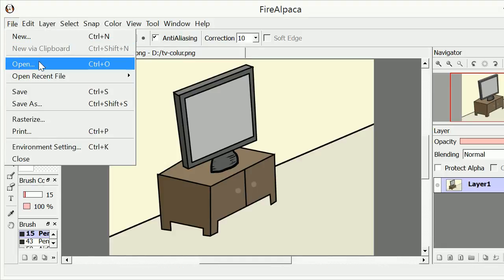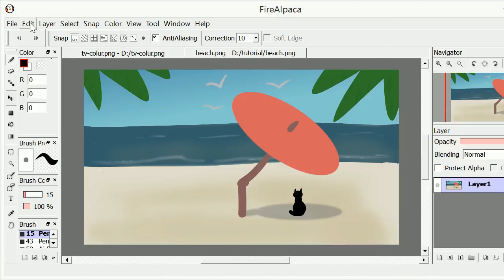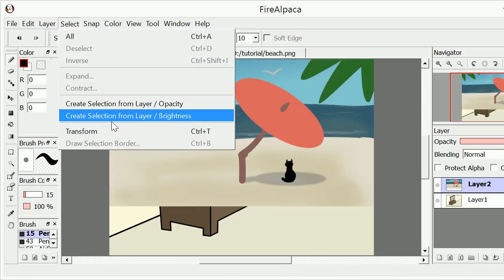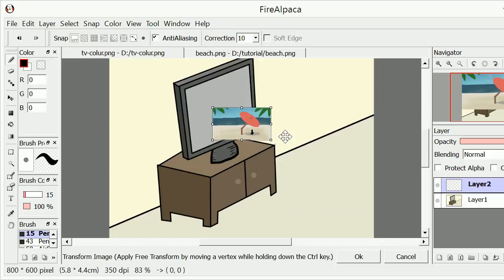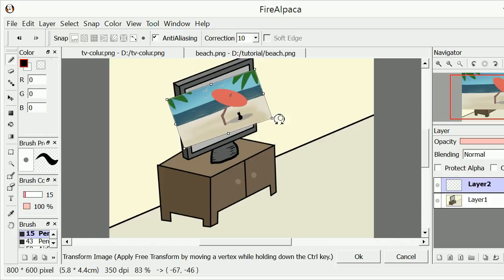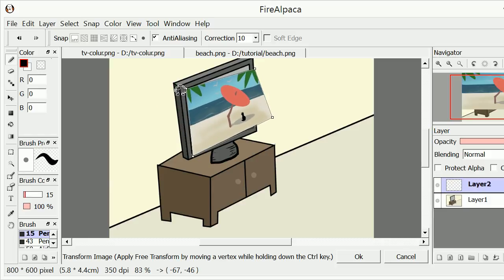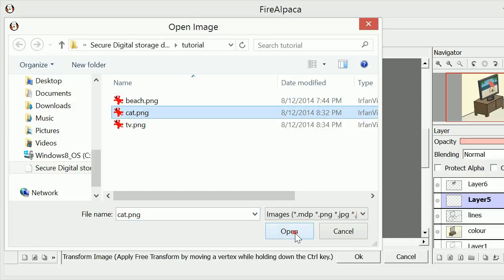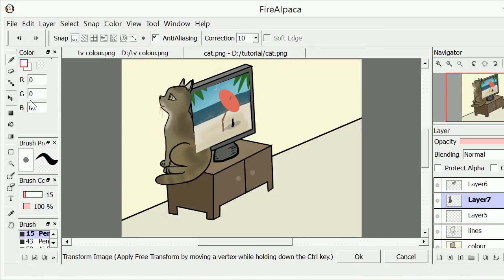Images in FireAlpaca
How to add images to a FireAlpaca project - load an image to trace over, add an image into an existing project, transform an added image, use an image with transparency.